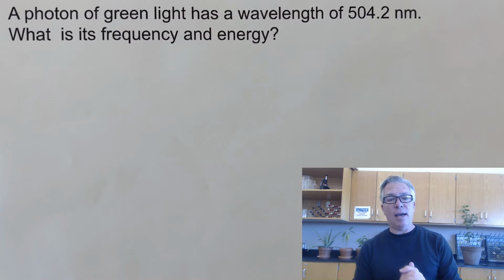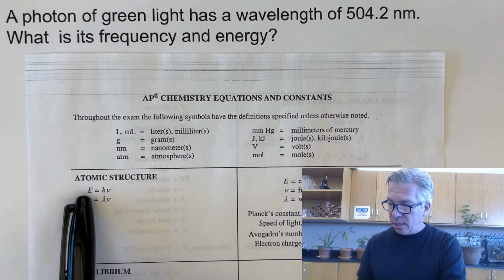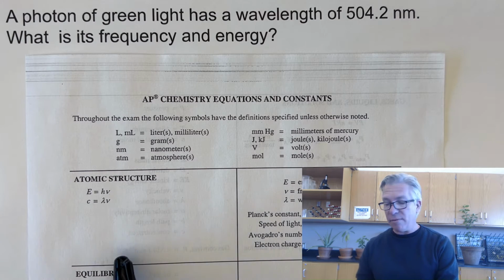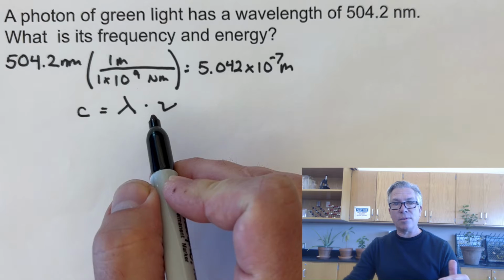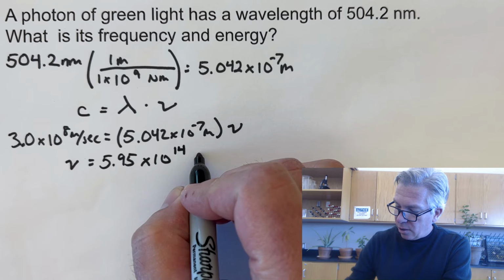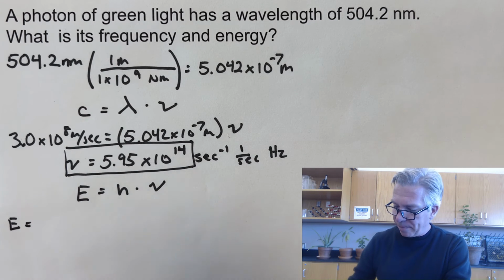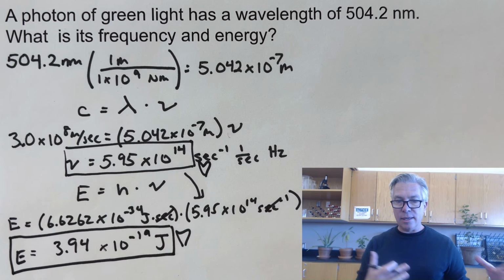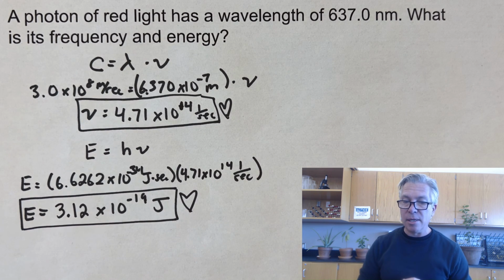AP Chemistry 3.12: Wavelength and Frequency of Light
In this video, we look at the equations that describe light; its wavelength, frequency, and energy per photon. The greek symbols can be scary at first, but the math is pretty straightforward, and we get into it. Have your calculator handy!

For waves, the wavelength of the wave and the frequency (the number of times it goes up and down per second) are indirectly related, and the product of the two is a constant (the speed of the wave). The Energy of the wave is proportional to its frequency (multiplied by a constant for that wave).